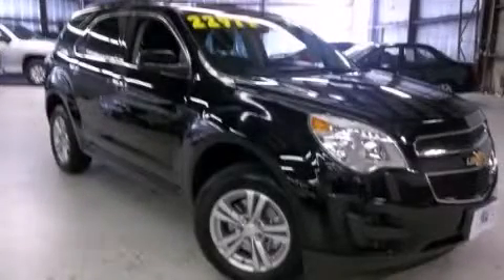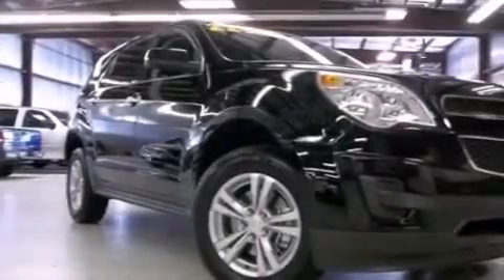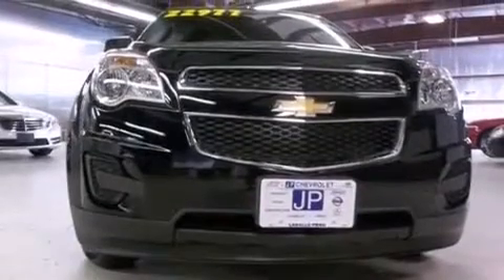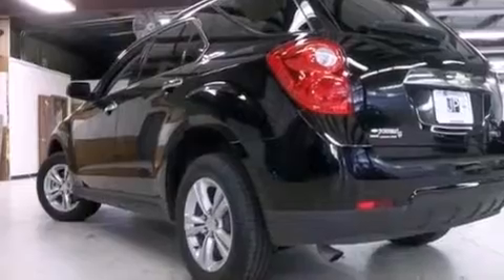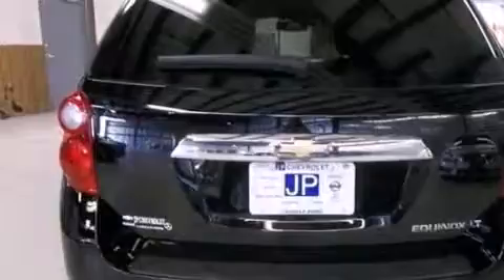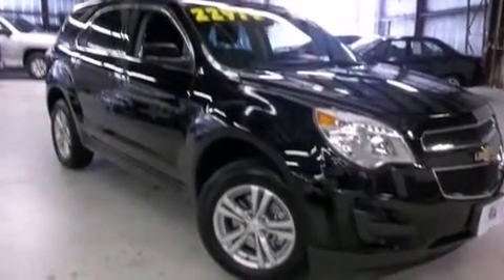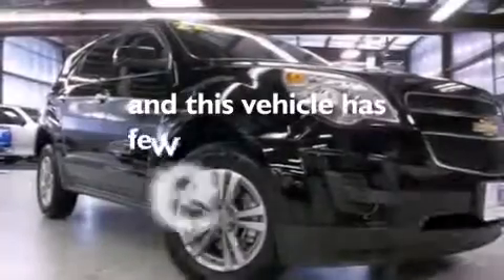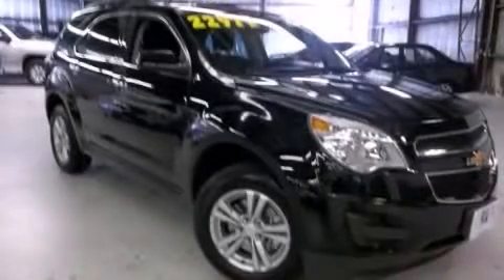Pre-Owned 2011 Chevrolet Equinox Peru IL 61354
We have been honored to serve the Peru IL area , we promise that your experience at our dealership will exceed your expectations ! Year : 2011 Make : Chevrolet Model : Equinox Engine : Gas I4 ECOTEC 2.4/146.5 Trans . : Automatic Exterior : Black Granite Metallic Miles : 6,582 Interior : Light Titanium/Jet Black JP Chevrolet Frontage Rd Peru , IL 61354